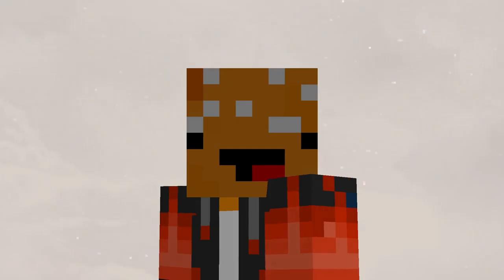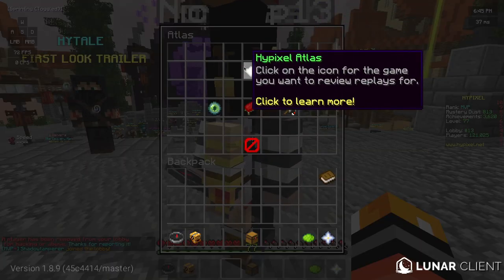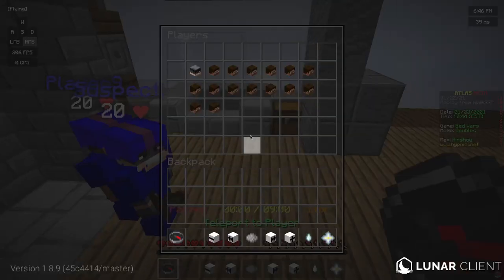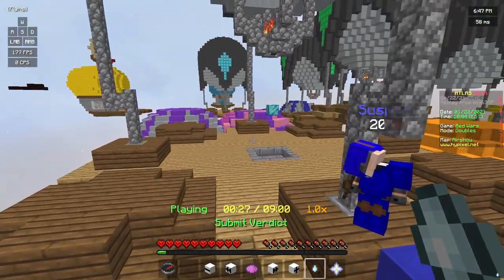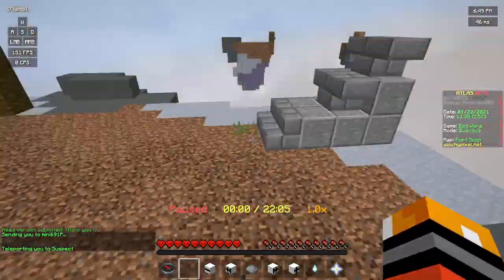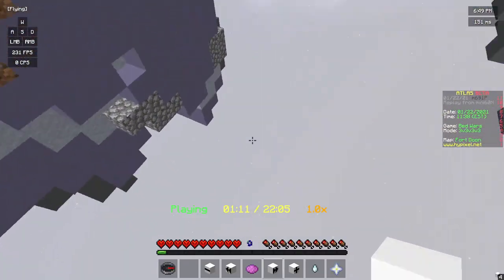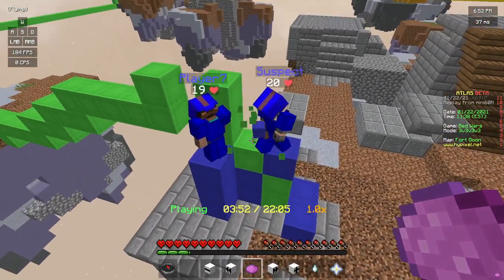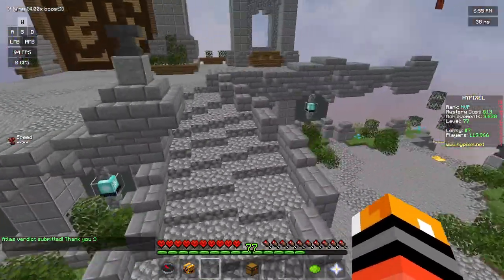Bedwars Update Finally! (Hypixel Atlas)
Bedwars video about the new Atlas anti cheat system, it was added 3 days ago and this morning they made an announcement that it would become available for everyone so I decided to give it a try.